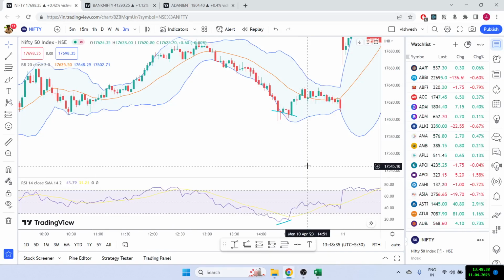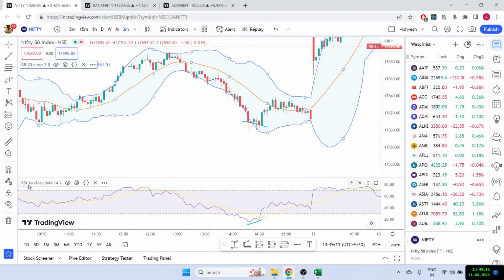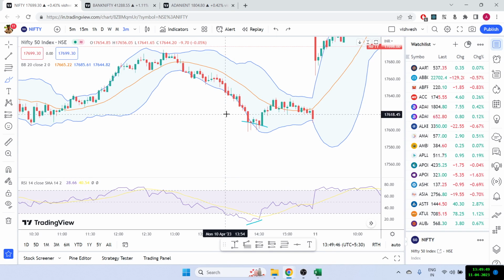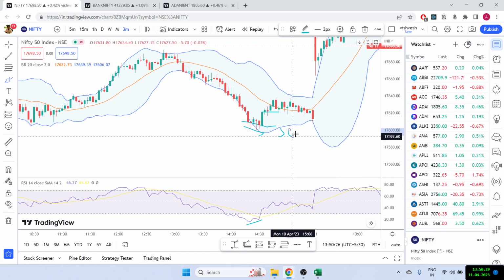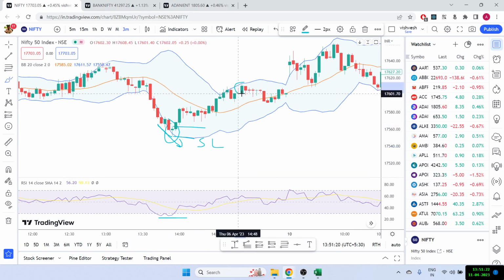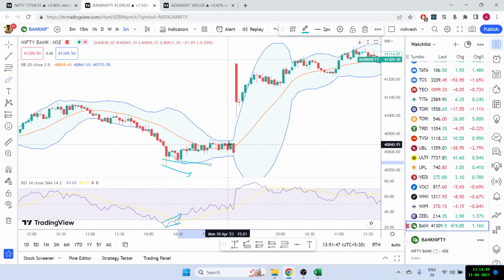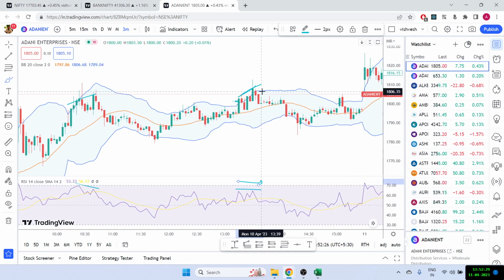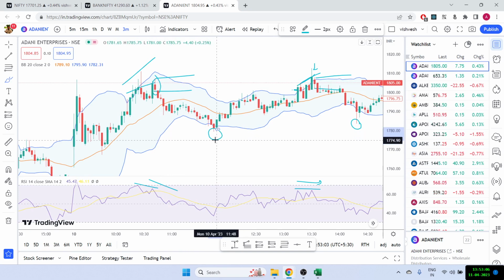scalping 6.2 rsi bolingger